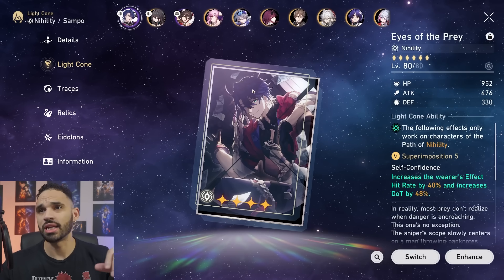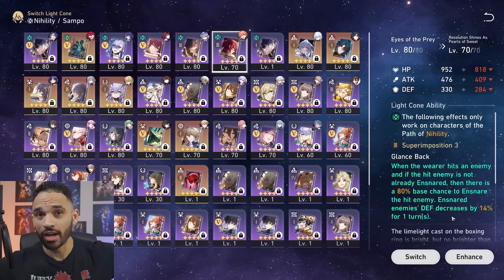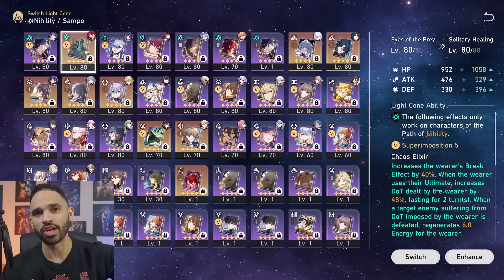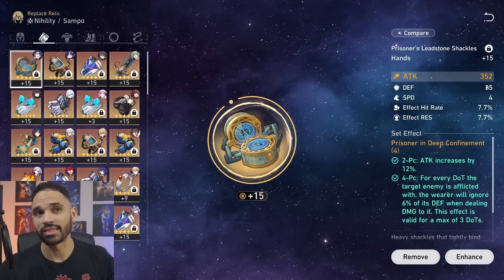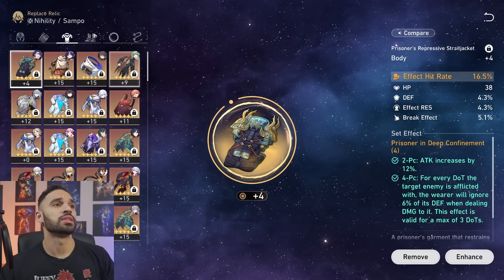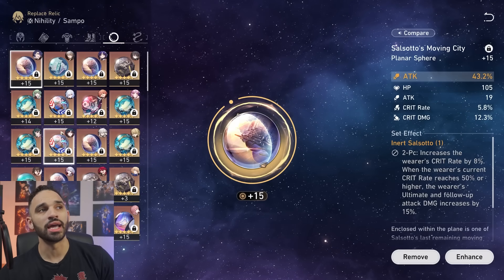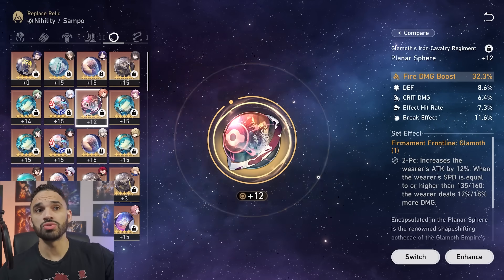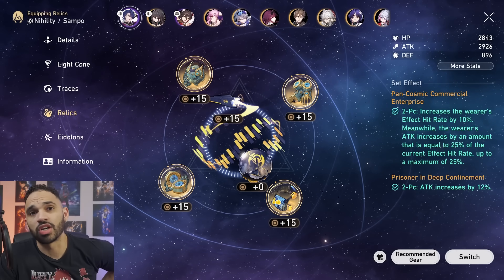Before You Build Your Black Swan! | Honkai Star Rail Black Swan Guide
Black Swan Build Guide By Gacha Smack.